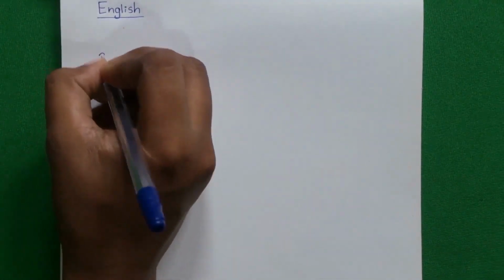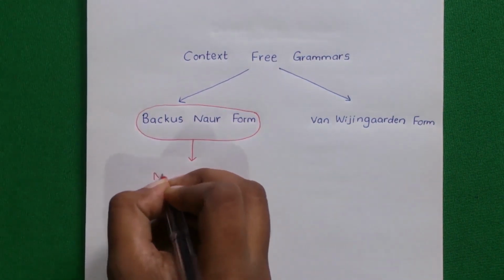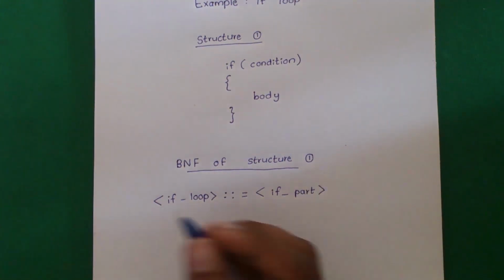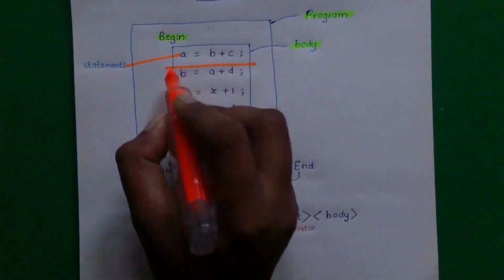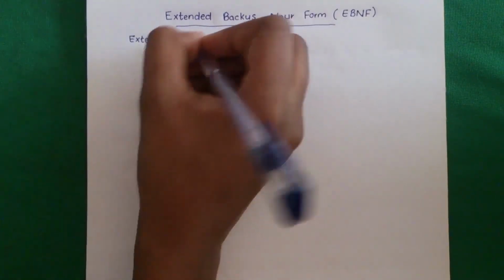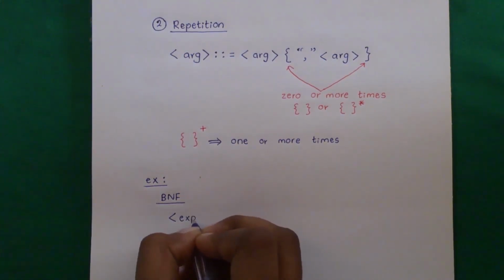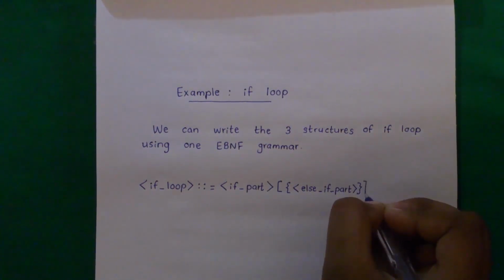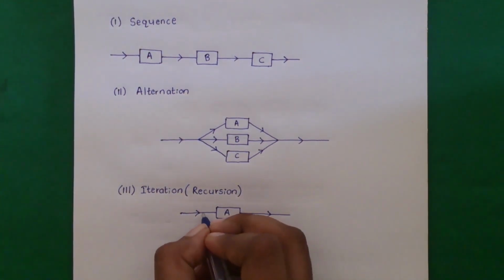BNF, EBNF & Syntax Graphs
This video is having an analysis of BNF, EBNF & Syntax Graphs. This is a live recorded video tutorial. So you can easily understand how to write BNF & EBNF grammar rules and conversion parts of them with examples. Also you can study how to visualize the BNF & EBNF grammar rules in Syntax Graphs.